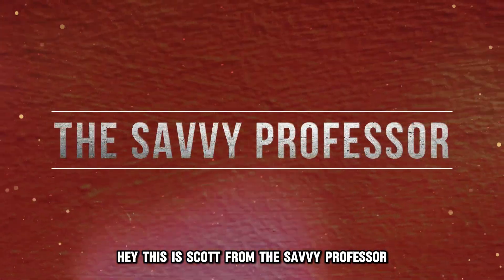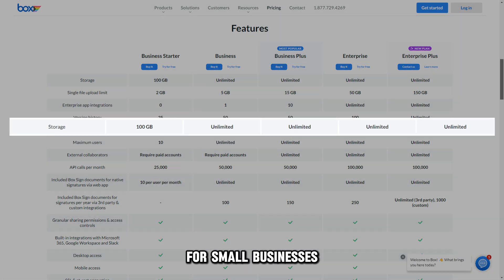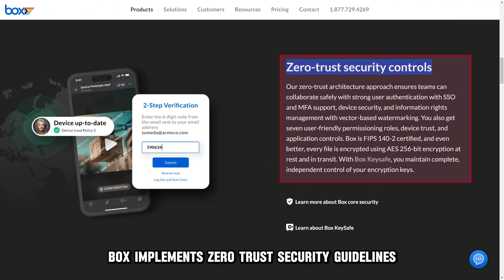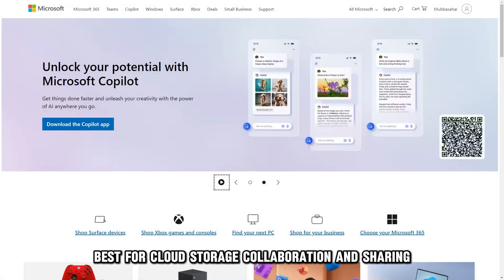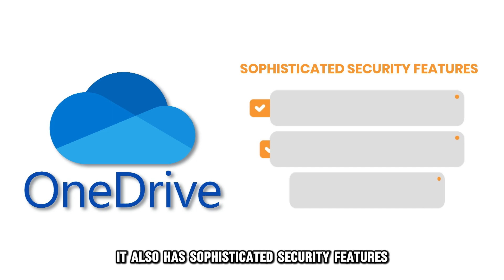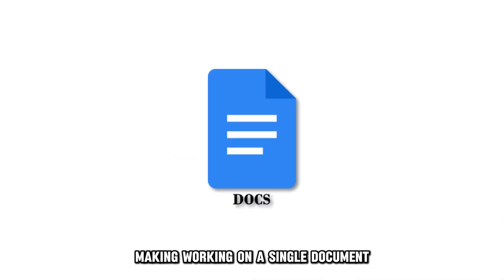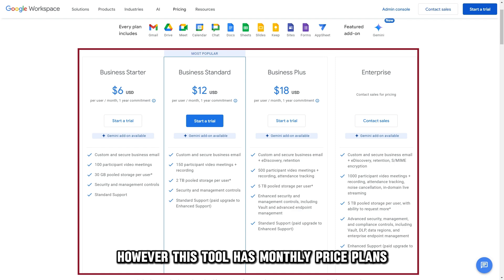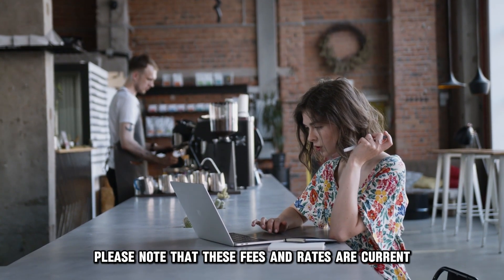Best File Sharing Tools For Small Businesses (Box vs Microsoft One Drive vs Google Drive)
Best File Sharing Tools For Small Businesses (Box vs Microsoft One Drive vs Google Drive). In this video I will talk about the best file sharing tools for small businesses.

Links to the file sharing tools.

It has granular access controls, data retention regulations, and secure file previews. Box can be integrated with more than 1500 tools, including Slack, Microsoft Office, Salesforce, Google Workspace, Teams, and many more. It also enables the creation of flexible, straightforward workflows for automating business processes like budget approvals and reviews. Box implements zero-trust security guidelines supporting SSO and MFA to ensure safe collaboration.

Business Microsoft One Drive: Best for cloud storage, collaboration, and sharing.
Microsoft One Drive enables workers to collaborate both inside and outside your company.
Its secure collaborative feature makes it easier for small businesses to work simultaneously on a single project using Word, Excel, and PowerPoint on desktop, mobile, and online platforms. OneDrive offers a user-friendly mobile application with untethered capabilities to simplify scanning receipts and business cards.

Google Drive - Best for flexibility and ease of use.
Google Drive is an adaptable and simple-to-use file-sharing platform suitable for small businesses. It facilitates real-time collaboration, making working on a single document, spreadsheet, or slide simpler. Google Drive allows you to ask questions in comments, interact through built-in chat, and view live edits as others type. Furthermore, it employs endpoint management features to safeguard your data in case of a lost device or employee turnover. In addition, it uses 2-step verification and single sign-on for security measures.

So, which one is the best file-sharing tool from the list?
Our top pick is the Google Drive. We loved this file-sharing tool because it offers more storage space for free, making it great for small businesses with large amounts of data.

Please note that these fees and rates are current and subject to change in the future.